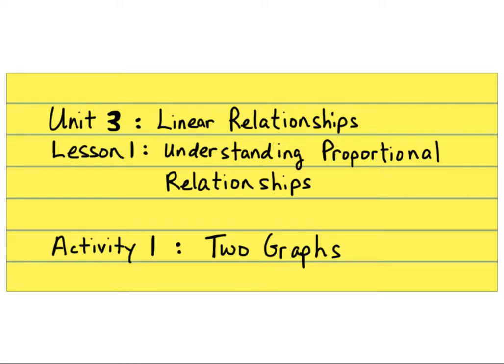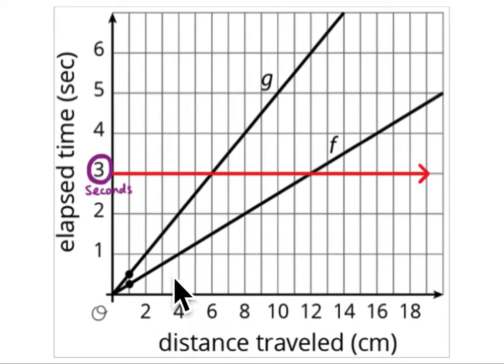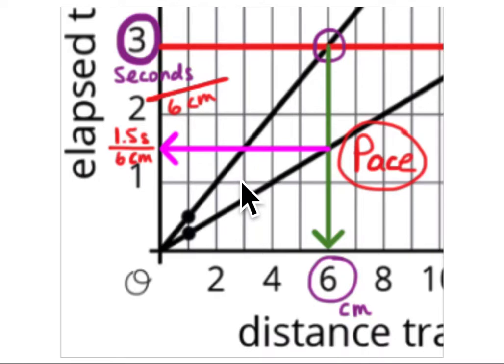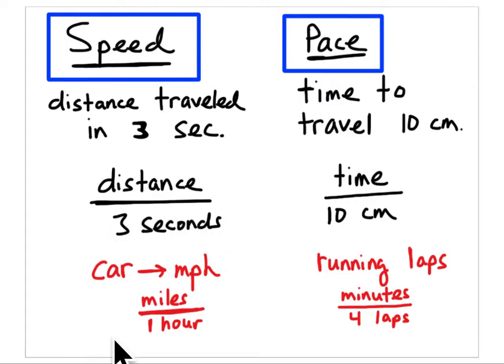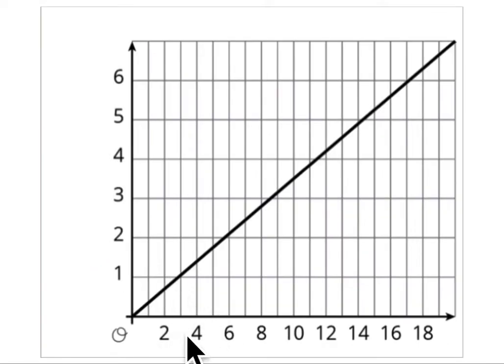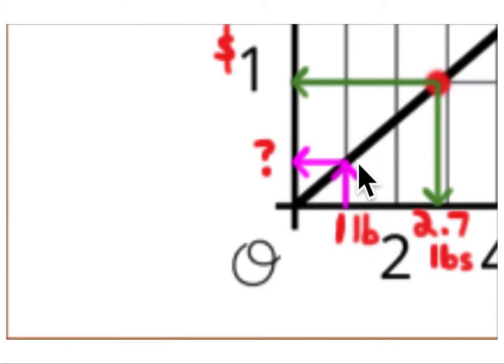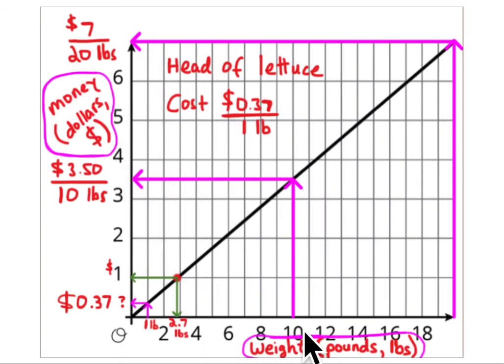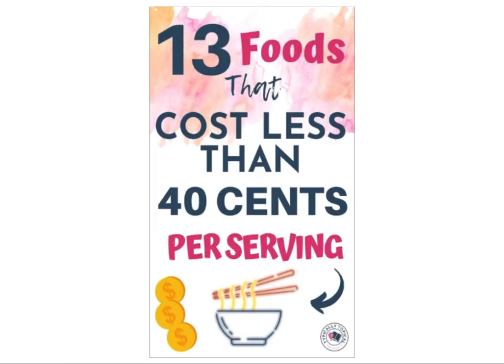Illustrative Mathematics: 8th Grade: G8U3L1_1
Illustrative Mathematics:
8th Grade
This is Lesson 1: Understanding Proportional Relationships;
Activity 1: Two Graphs